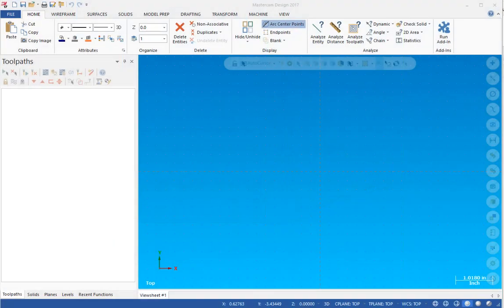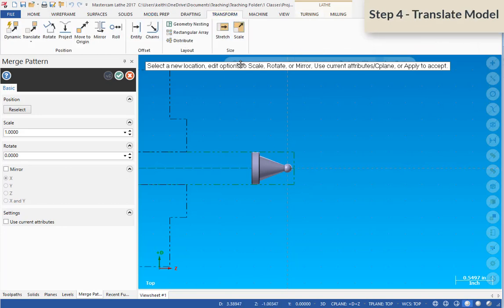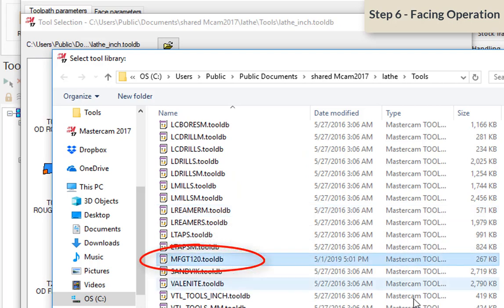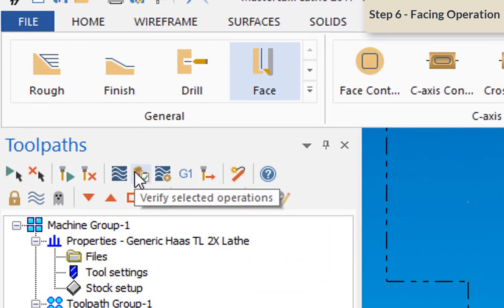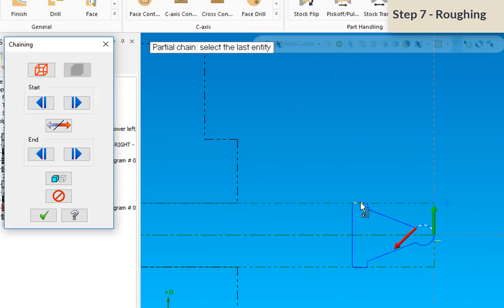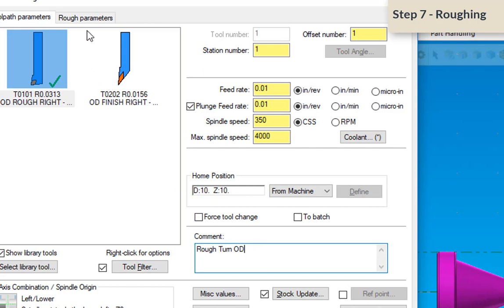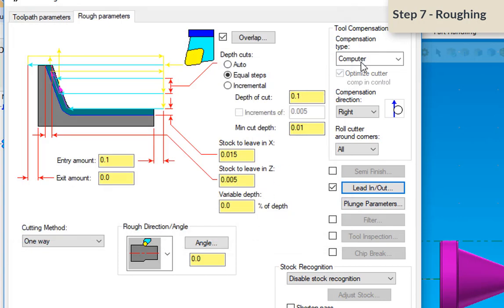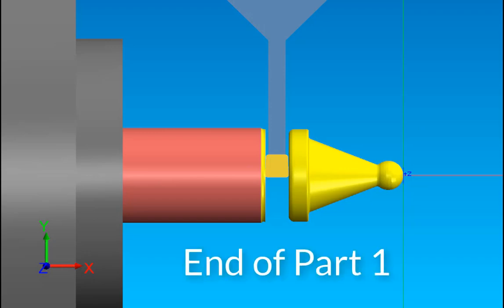Importing Solid Model into Mastercam - Part 1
Importing a solid model into Mastercam to create toolpaths.